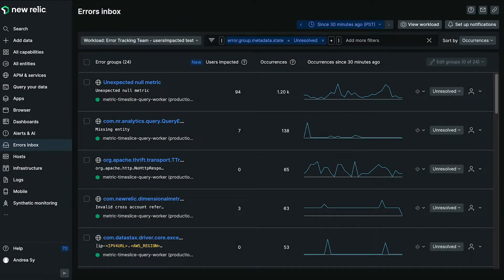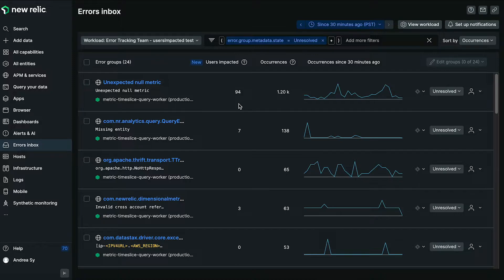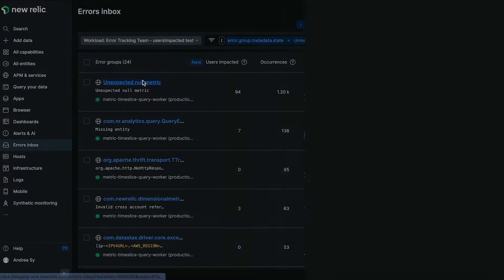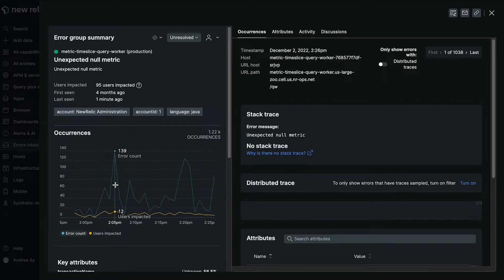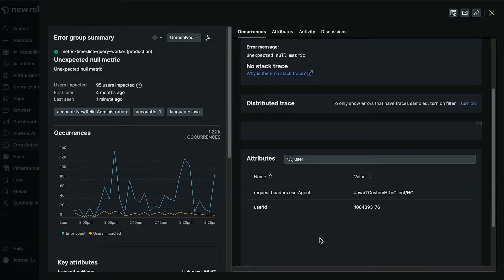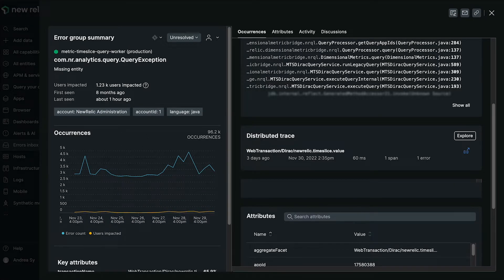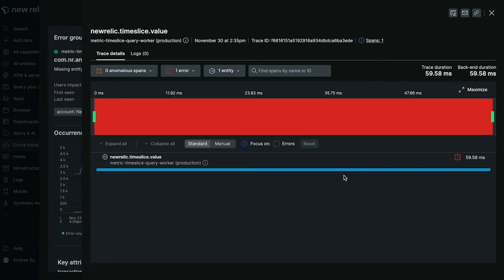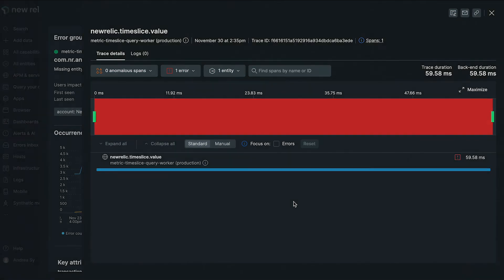Prioritize and resolve errors faster with errors inbox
In this DataByte video, you will get a quick walkthrough of users impacted, designed to help you prioritize your error groups effectively, and traces in context, which empowers you to get to the root cause faster without having to switch out of errors inbox.

Errors inbox provides a unified error tracking experience that provides rich error context. Having a single observability platform that can empower developers to detect, triage, and resolve errors is critical to reducing an organization’s mean time to detection (MTTD) and resolution(MTTR) of different issues. While point solutions are good at notifying and triaging errors, Errors inbox takes things a step further by surfacing correlated data from logs, traces, infra, and more to enable faster root cause resolution.

Presenter: Andrea Sy; Product: Errors Inbox